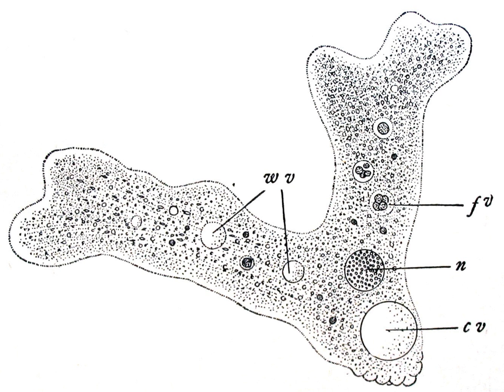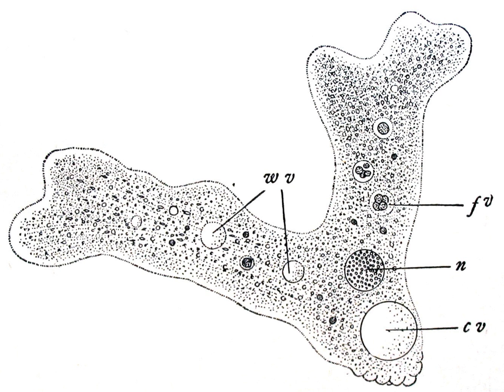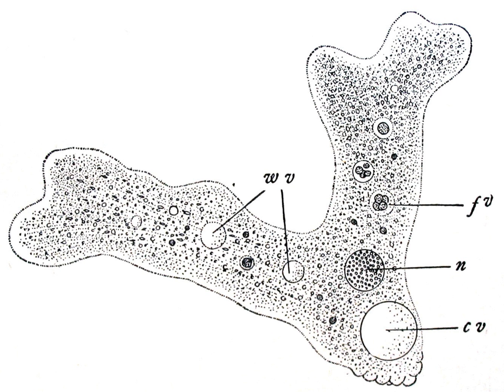Amoeba proteus | Wikipedia audio article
This is an audio version of the Wikipedia Article:
Amoeba proteus

SUMMARY
Amoeba proteus, alternatively Chaos diffluens, is an amoeba closely related to the giant amoebae and a species commonly bought at science supply stores.
This small protozoan uses tentacular protuberances called pseudopodia to move and phagocytose smaller unicellular organisms,(which may be greater in size than of amoeba), which are enveloped inside the cell's cytoplasm in a food vacuole, where they are slowly broken down by enzymes. Amoeba proteus is very well known for its extending pseudopodia. It occupies freshwater environments and feeds on other protozoans, algae, rotifers, and even other smaller amoebae. Due to phytochromes, A. proteus may appear in a variety of colors (often yellow, green and purple) under a microscope.
A. proteus possesses a nucleus containing granular chromatin, and is therefore a eukaryote. Its membrane is a phospholipid bilayer similar to other Eukaryote organisms.